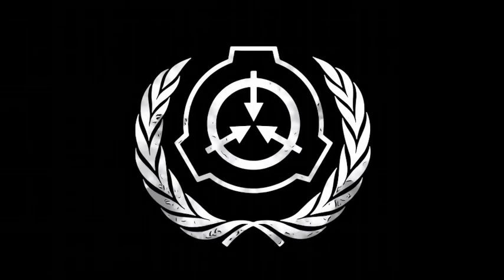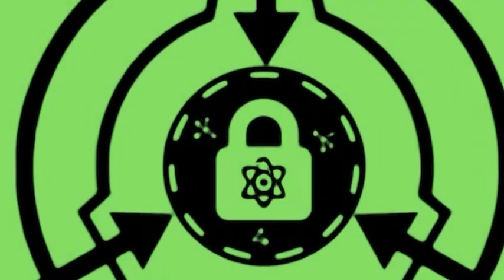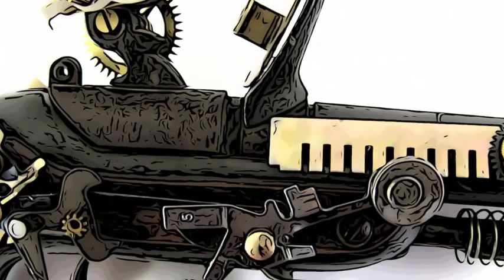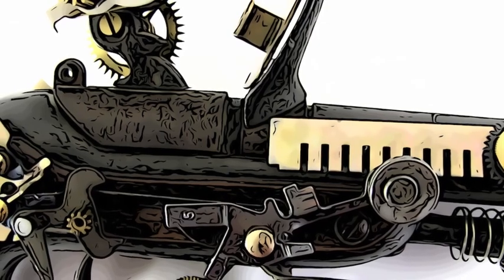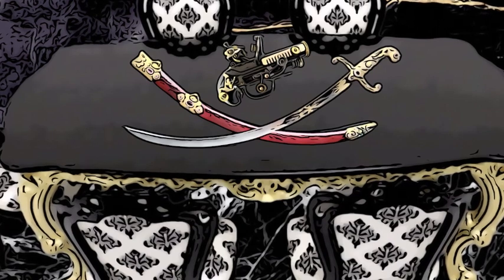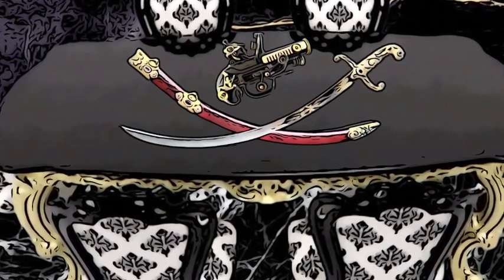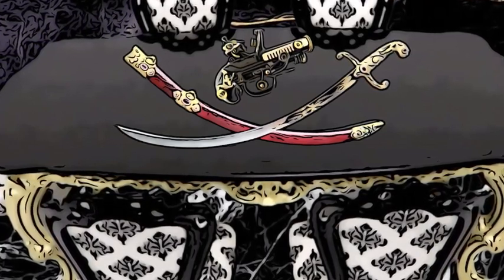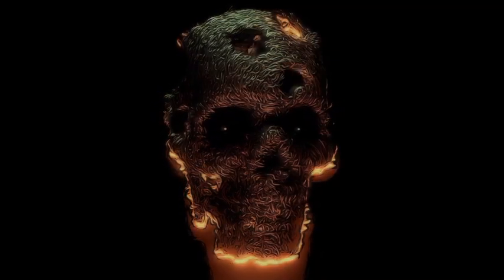A Gunsmith's Masterpiece | SCP-032-FR The Ornate Gun (SCP-Library)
When a person grabs SCP-032-FR, it engraves a number in Roman numerals – like a tattoo – on the user’s wrist. This number is equivalent to the number of firings available to the user, and indicates the effects of a shooting. Each number means a different effect, and those effects do not change between users. When all shots are fired, the shooter cannot use the weapon anymore.